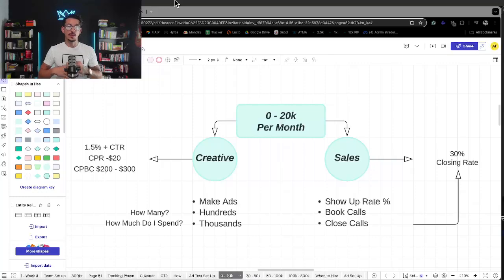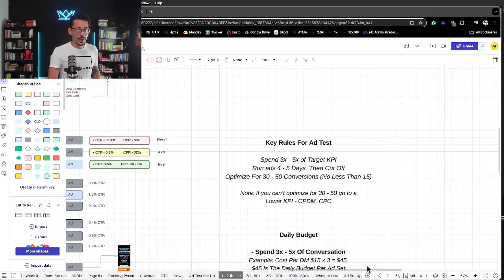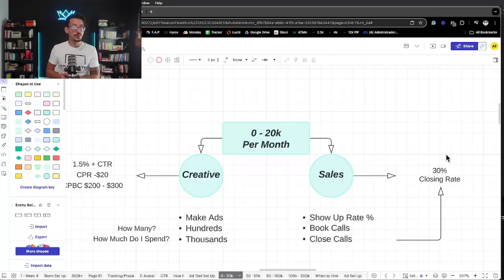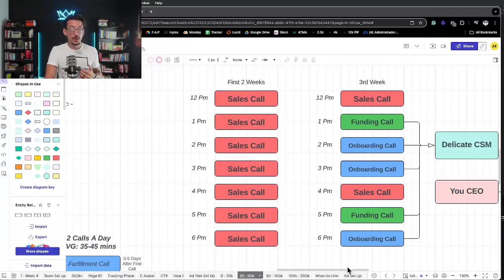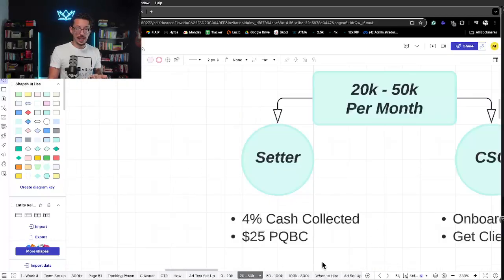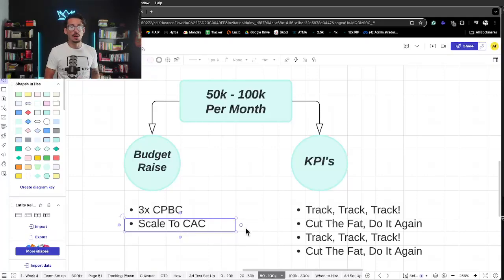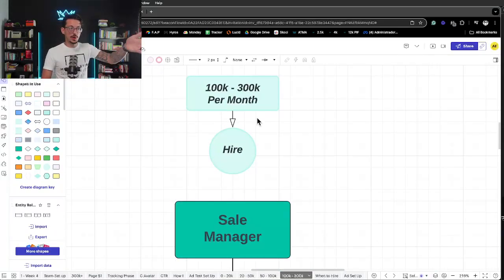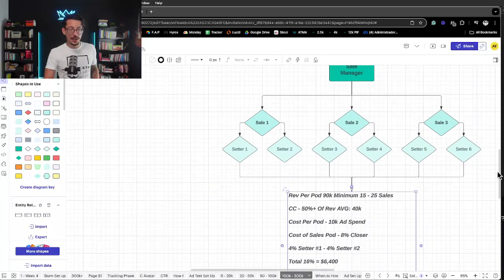Why You’re Stuck at $10K/Month — And What Actually Gets You to $100K